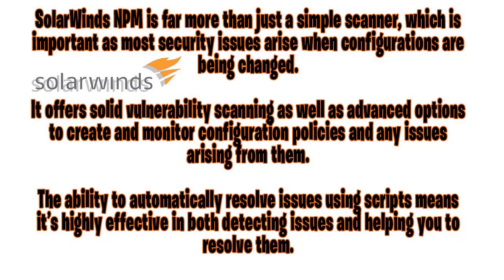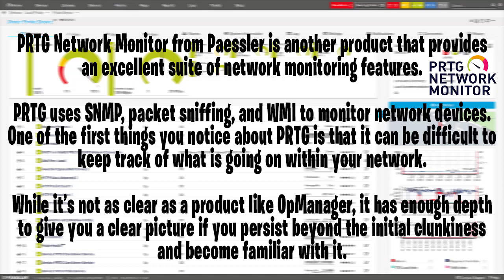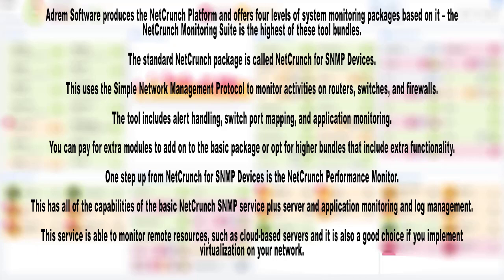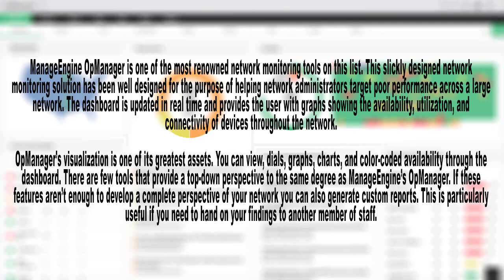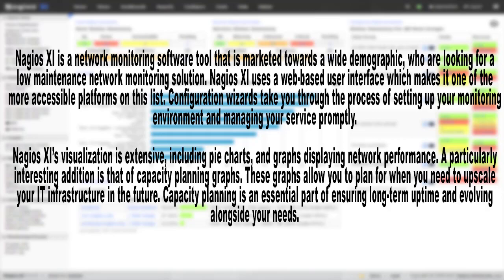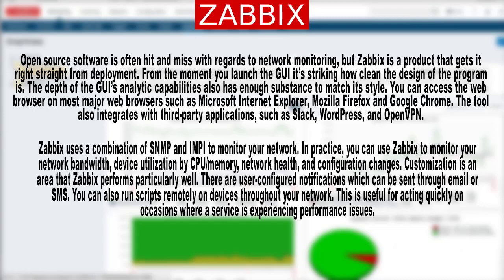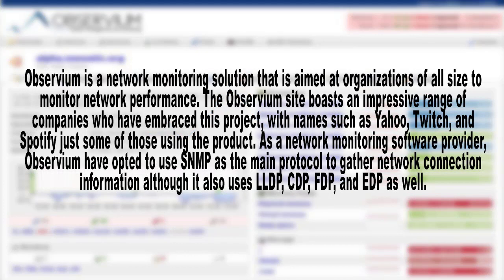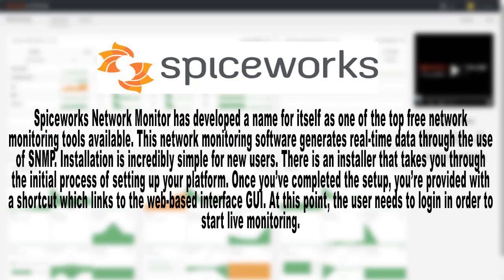Free Network Monitoring Software | Top 10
Free Network Monitoring Software / Tools (quick summary) .  Get to know and try out network monitoring software companies quickly.

1: SolarWinds Network Performance Monitor
Far more than just a simple scanner. Most security issues arise when configurations are changed and SolarWinds NPM identifies these and can automatically resolve many.
OS: Windows Server

2: Paessler PRTG Network Monitor
A unified monitoring system that covers networks, servers, and applications, virtualizations, and off-site resources.

3: NetCrunch Monitoring Suite
A complete network monitoring platform that includes traffic analysis, log management, server monitoring, and application monitoring.

4:ManageEngine OpManager
An SNMP-based monitoring system that covers LANs, virtualizations, WANs and Cloud-based servers.

5: Nagios XI
Nagios XI is a network monitoring software tool that is marketed towards a wide demographic, who are looking for a low maintenance network monitoring solution.

6: Zabbix
A free network monitoring system that includes great data visualization and raises alerts in the dashboard or sent out by SMS, email, or Slack notification.

7: Observium
Offers live network monitoring with integrated alerts in both a paid and free version.

8: Icinga
A clone of Nagios Core that is free to use and installs on Windows and plugins that are written for Nagios.

9: Spiceworks Network Monitor
A free, ad-supported SNMP-based network monitoring system with dashboard, SMS, and email alert notifications.

10: Logic Monitor
Logic Monitor is an excellent SaaS product from the moment you start using it. This SaaS tool automatically discovers devices on the network and starts collecting information right out of the box.

* Most Searched Users *
open source network monitoring tools.